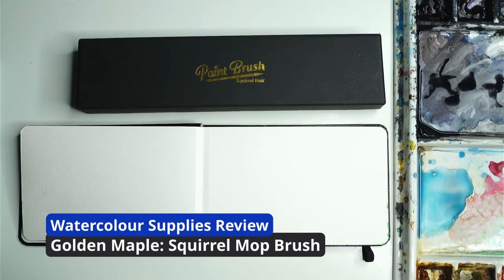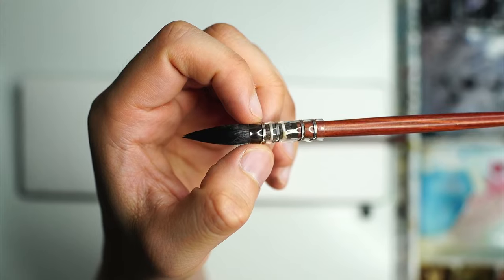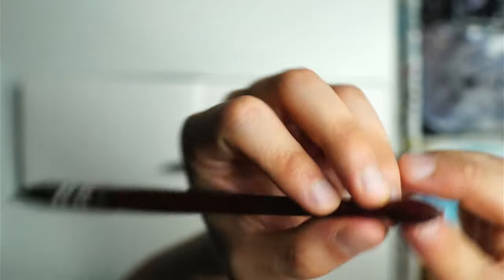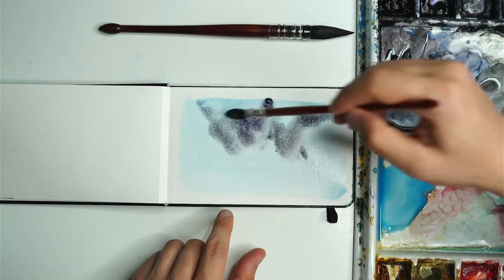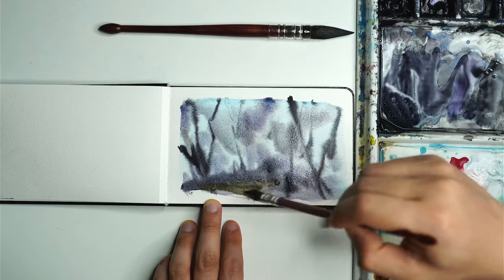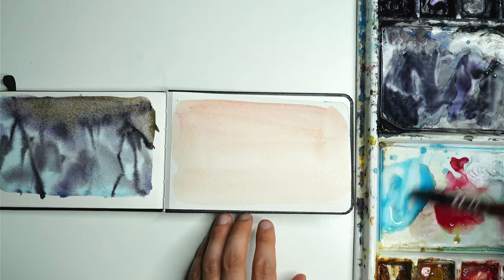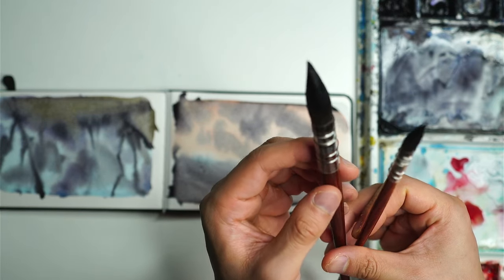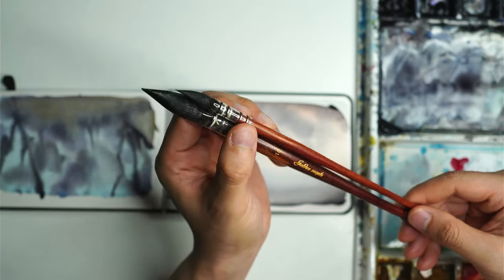Golden Maple Squirrel Mop Brush: Perfect For Beginners?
Get the Golden Maple Squirrel Mop Brush 👇

Golden Maple Synthetic Squirrel Mop Brush Set 👇

Golden Maple Travel Brush Set 👇

I review a couple of squirrel mop brushes from Golden Maple. These are excellent quality and perfect for beginners and advanced watercolorists.

Golden Maple sent me samples of these brushes for the purposes of this review. I was not paid to make this video, and have not held back on any opinions of these brushes.

► My Shop (I recommend these materials):